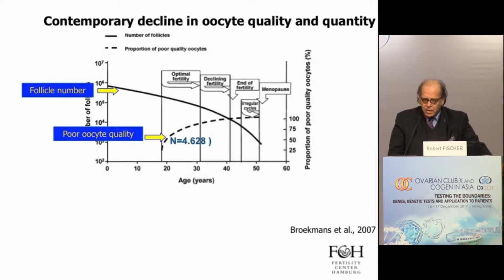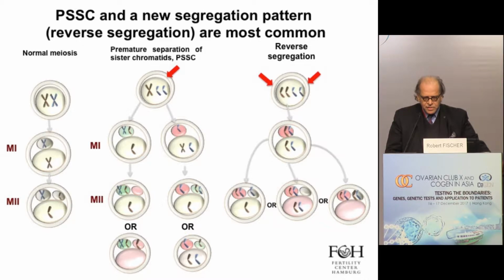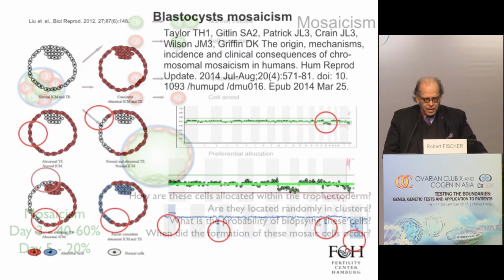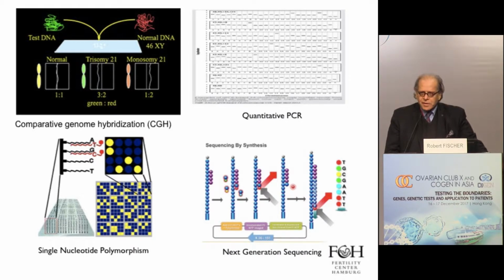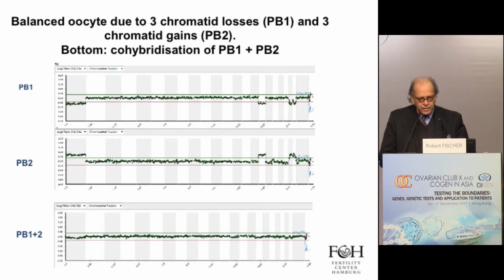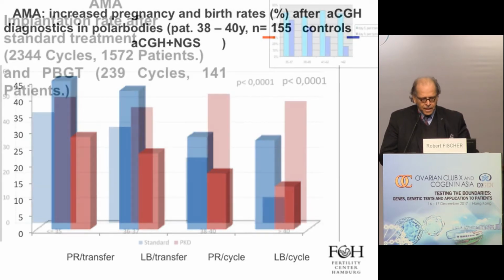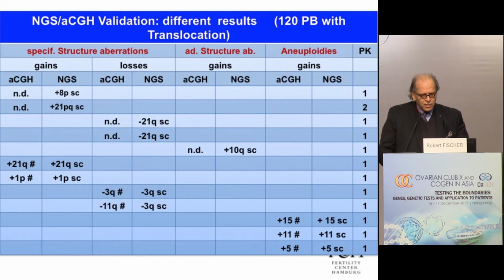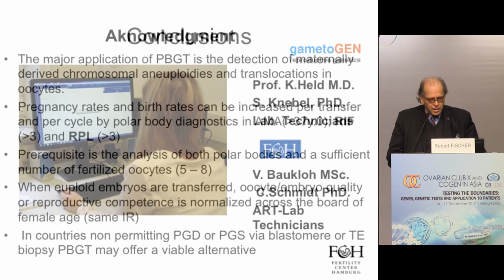Polar Body Genetic Screening Using NGS | FISCHER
Polar Body Genetic Screening Using NGS | Robert FISCHER (Germany)
Ovarian Club and CoGEN Conference
"Controversies in preconception, preimplantation and prenatal genetic diagnosis"
16-17th December 2017
Hong Kong, China